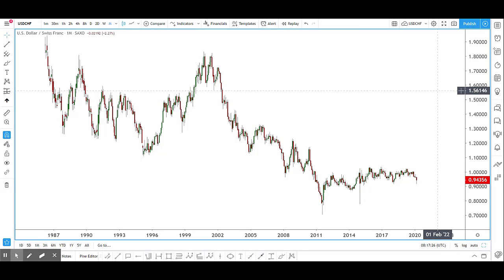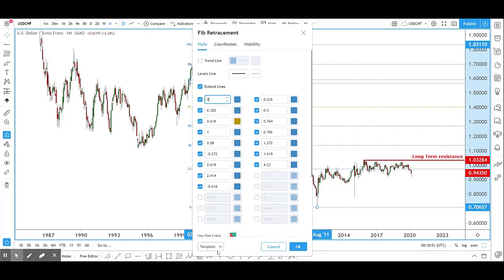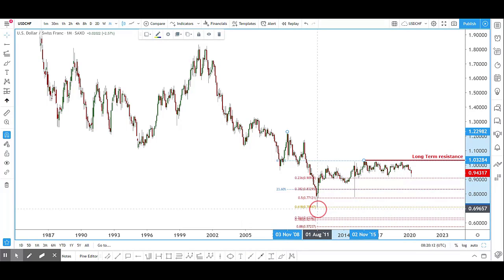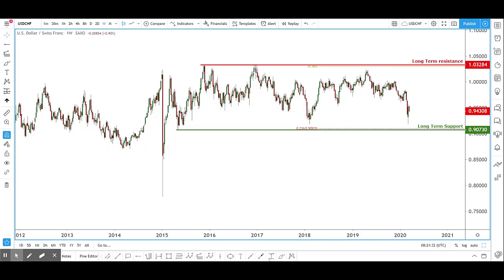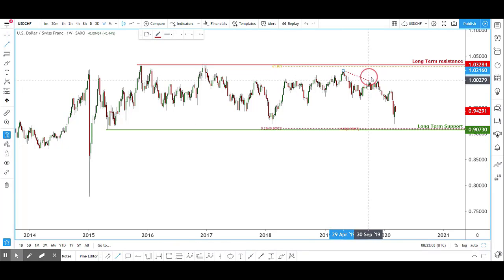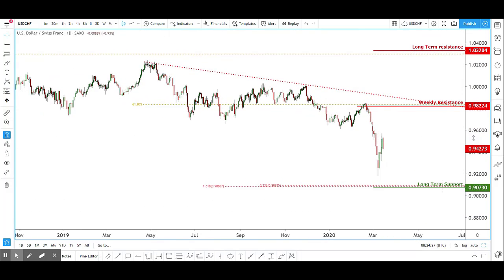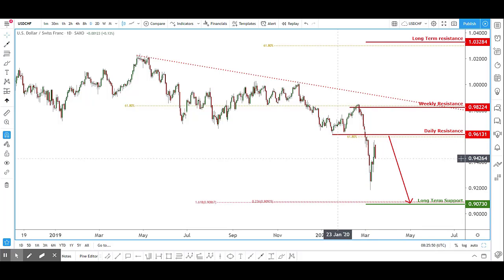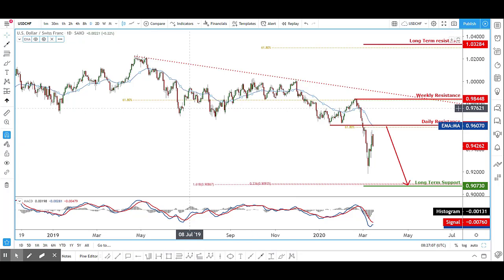Forex forecast 03/16/2020 on USD/CHF from Dean Leo